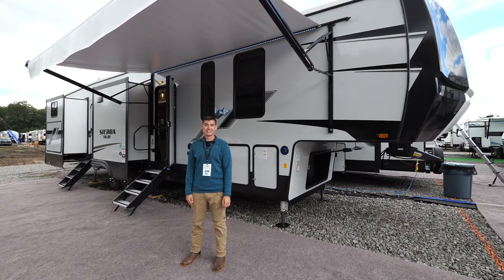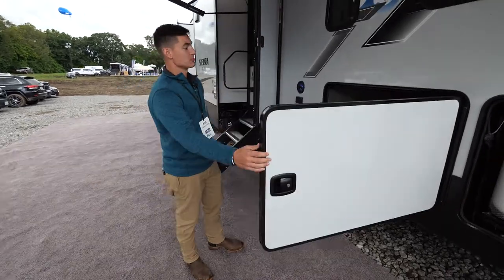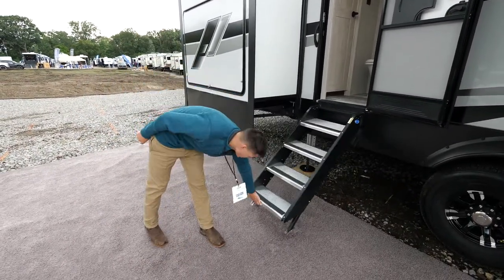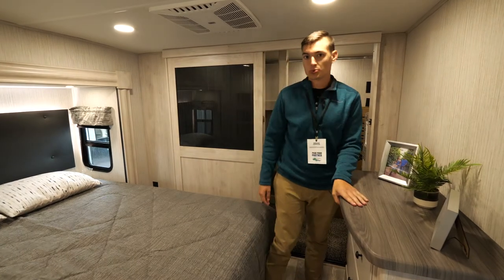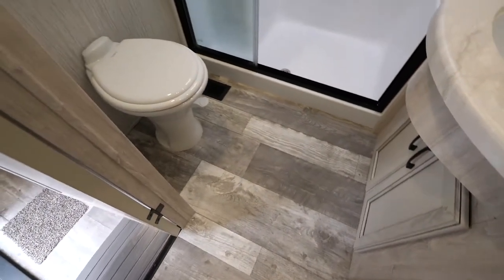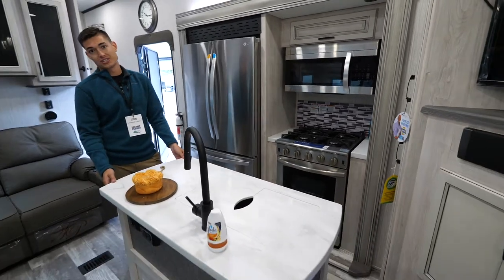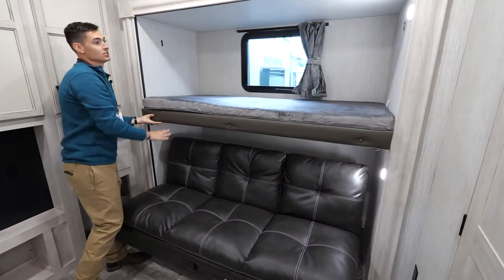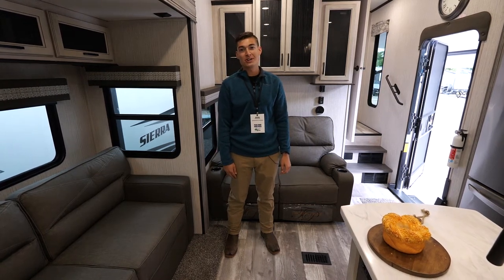Tour the 2023 Sierra 384QBOK Fifth Wheel by Forest River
This five slide rear bunk model offers an impressive amount of living space, combined with a spacious opposing slide bunk room with floor to ceiling wardrobes. The carefully crafted entertainment center offers the perfect view, regardless if you want to lounge on the booth dinette, tri-fold hide a bed couch, or the reclining theatre seats.